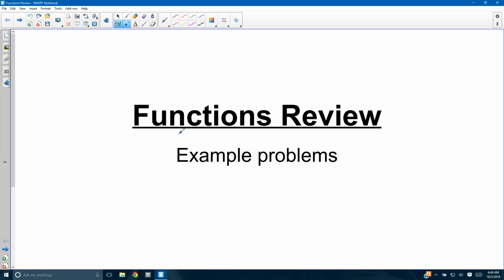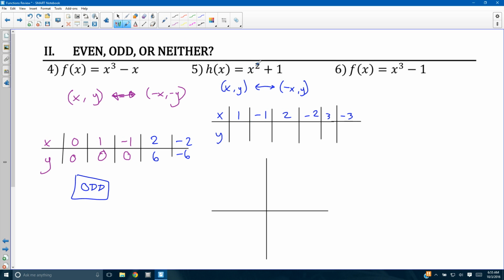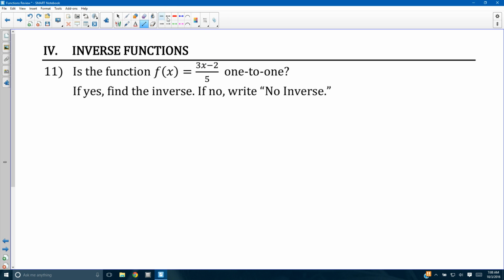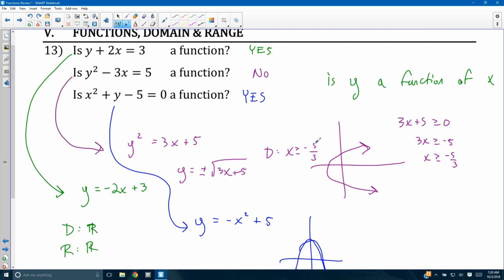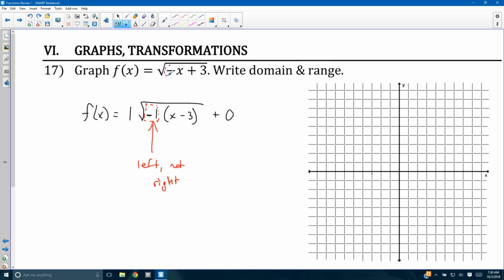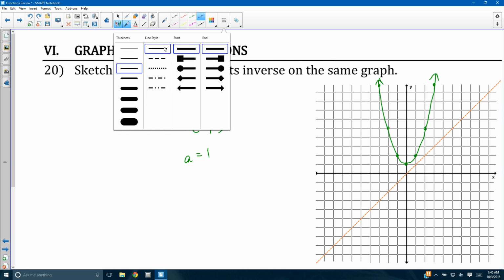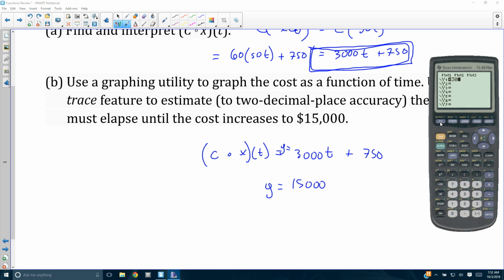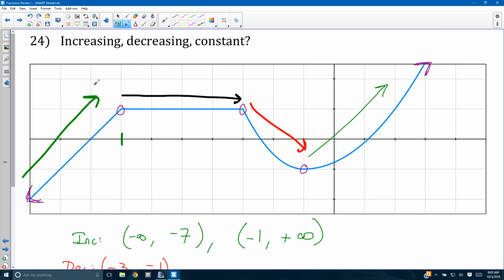Function Review Example Problems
(0:00:13) Problem #1 (0:04:34) Interval Notation
(0:00:40) Problem #2 (0:05:14) Interval Notation
(0:01:46) Problem #3 (0:05:27) Interval Notation
(0:07:27) Problem #4
(0:09:13) Problem #5
(0:11:30) Problem #6
(0:13:17) Problem #7
(0:13:55) Problem #8
(0:16:28) Problem #9
(0:17:11) Problem #10
(0:19:43) Problem #11
(0:23:31) Problem #12
(0:27:45) Problem #13
(0:31:19) Problem #14
(0:33:36) Problem #15
(0:36:11) Problem #16
(0:38:46) Problem #17
(0:41:49) Problem #18
(0:44:40) Problem
(0:46:20) Problem
(0:48:22) Problem
(0:49:19) Problem #20
(0:54:59) Problem
(0:58:15) Problem
(1:04:11) Problem #22
(1:05:22) Problem #23
(1:08:43) Problem #24